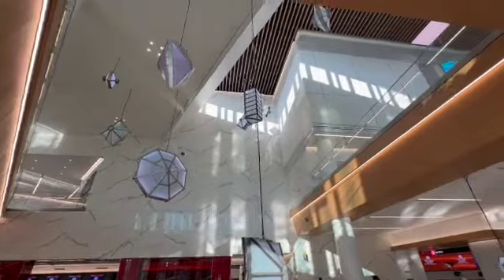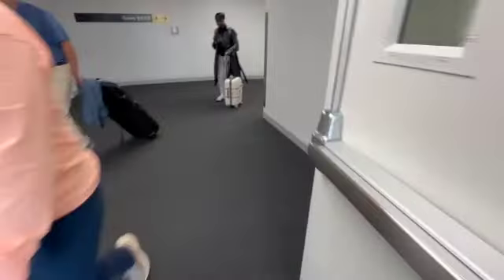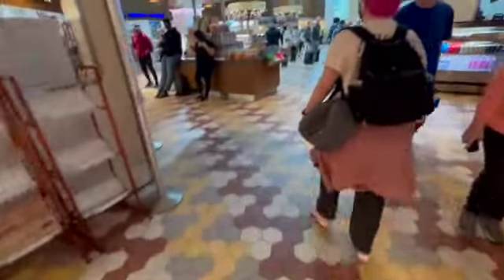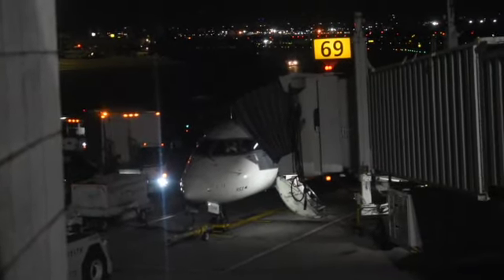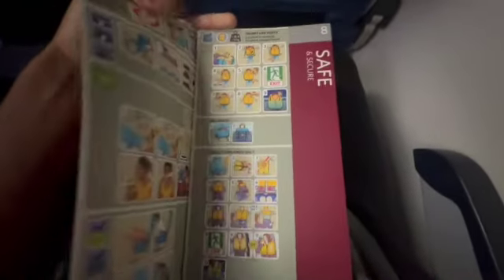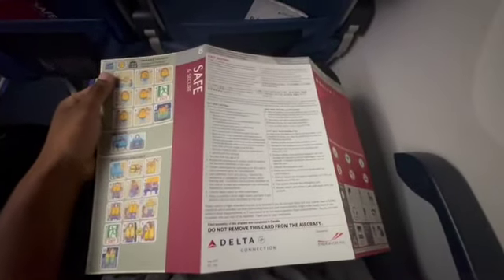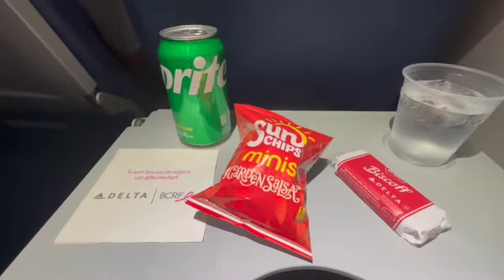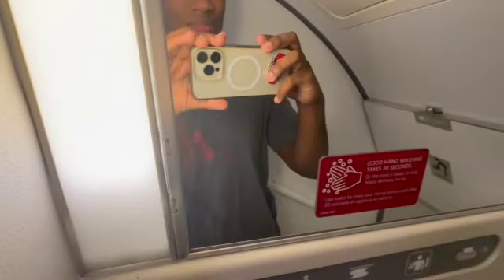Trip Report Delta Airlines-CRJ900-New York (LGA) to Myrtle Beach (MYR) Economy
Welcome aboard

Flight Info:

Airline: Delta Connections (Endeavor Air)
Aircraft: CRJ900LR
Reg. of aircraft: N604LR
Age of aircraft: 15.7 Years
Seat: 18D
Ticket price: $115
Flight: DAL5406
Flight Time: 1hr 20mins
Recorded on: October 1, 2023

Airport info:
Eastern Liberty international airport (KJFR) (operational)
Great North International airport (CYGN) (N/A)
Rock Shore Regional Airport (TEAR) (operational)

EQUIPTMENT:
Nikon D3500
Mac book pro 2016
hp 15 10th gen